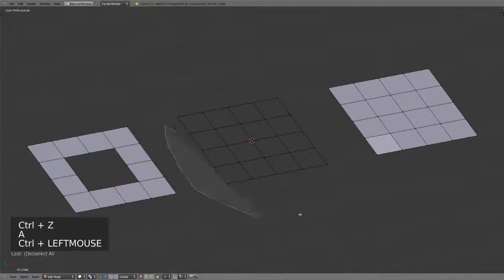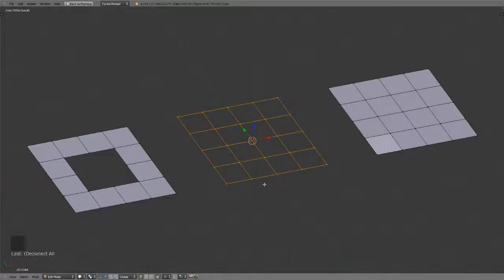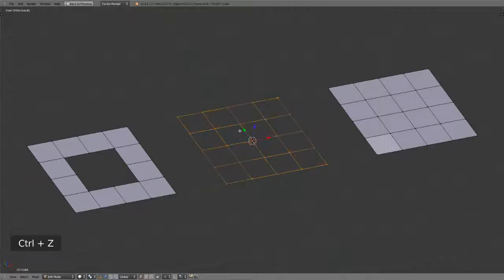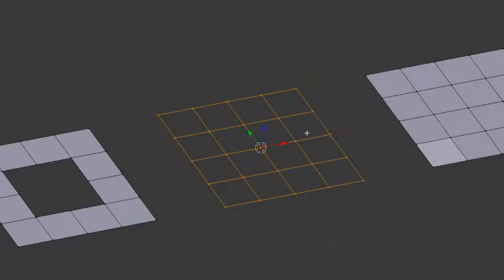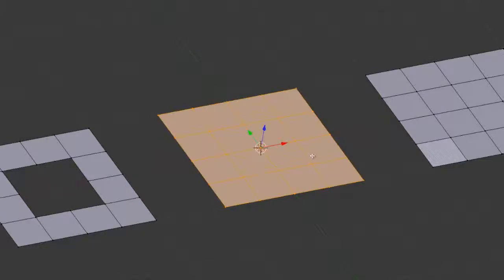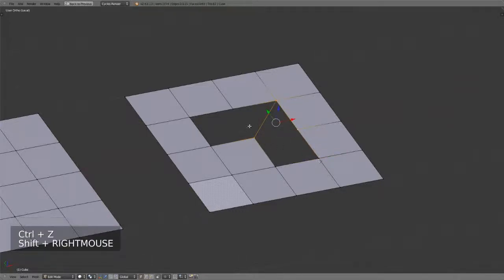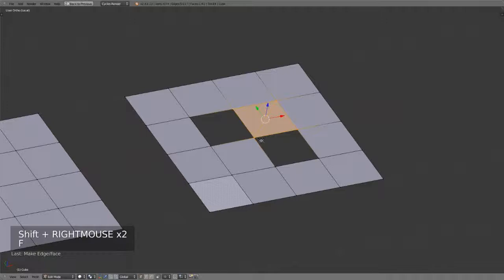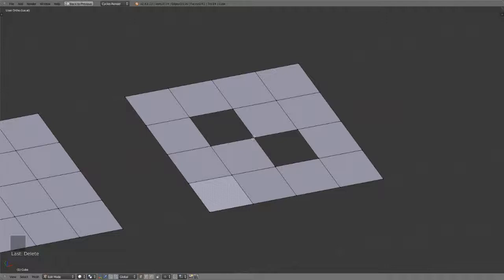Blender Inside Out - 3.13 Fill